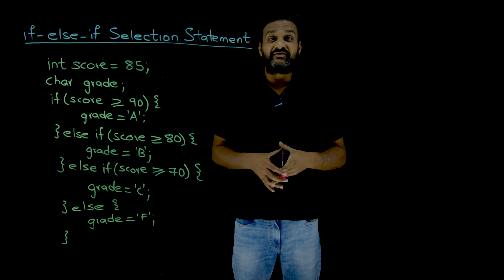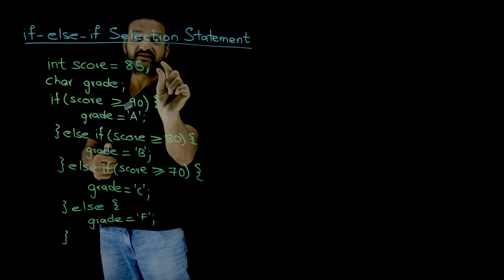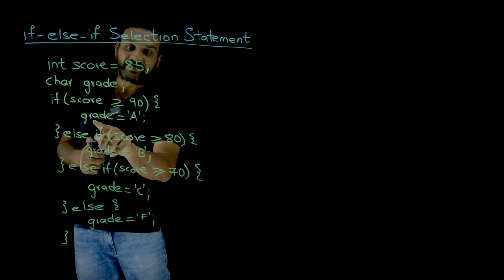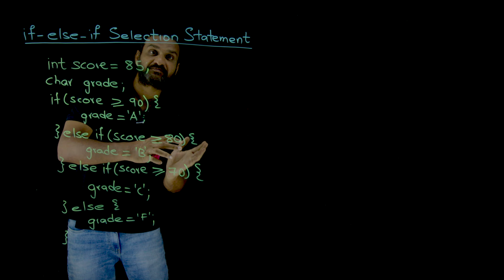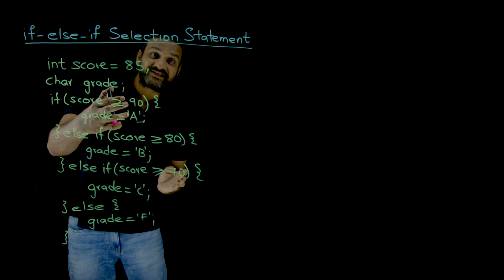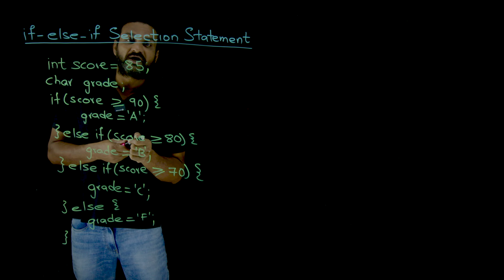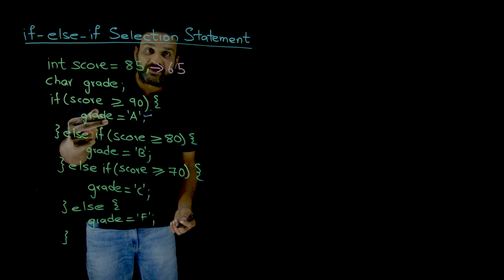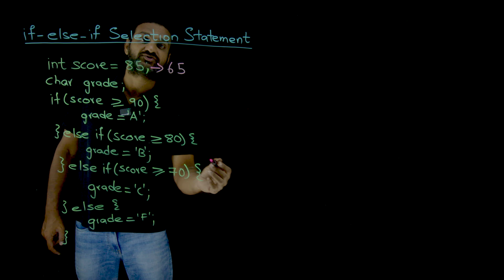if-else-if Selection Statement || C Programming || Lesson 52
In this class we will understand if-else-if Selection Statement in C Programming Language.

Learn the clean, professional way to handle multiple choices in C with the `if-else if-else` selection structure, also known as the "else if ladder." This is the standard solution for problems like student grading.

In this tutorial, we refactor our student grading problem to show how the `else if` ladder provides a much more readable and efficient solution than simple nested if-else. We'll trace the logic step-by-step for different scores to show you exactly how it works.

IN THIS VIDEO, YOU WILL LEARN:
00:00 - The Problem: Choosing from Multiple Alternatives
00:55 - The `if-else if` Structure Explained
01:40 - Tracing the Logic for a Score of 85
02:10 - How the Ladder Exits After a True Condition
02:50 - Tracing the Logic for a Score of 65
03:50 - The `else` Block as a Default Case
04:35 - Is the final `else` mandatory?